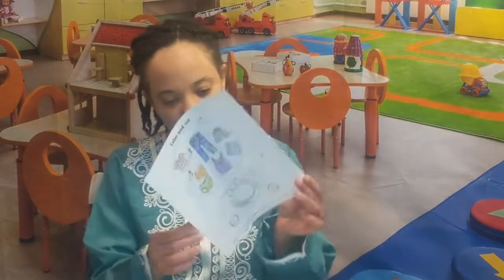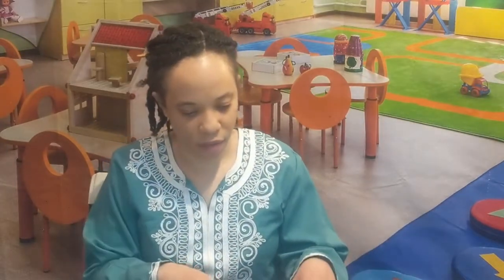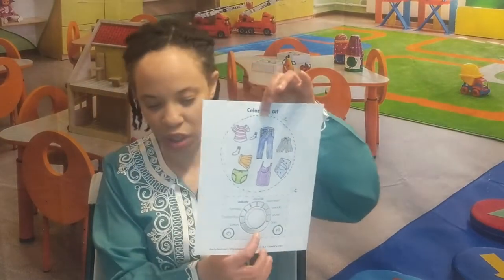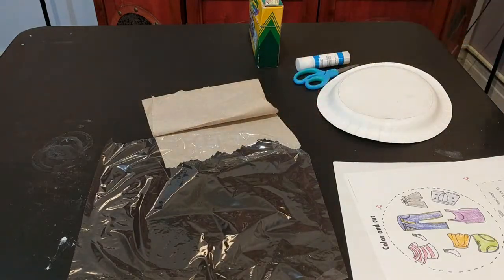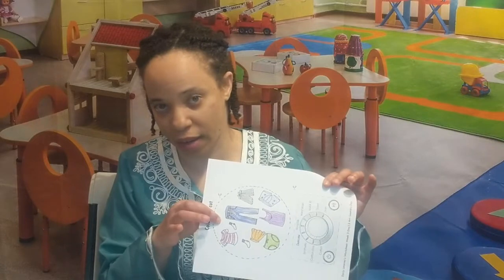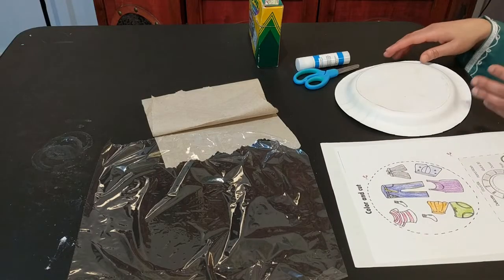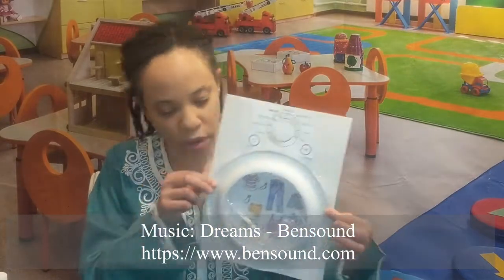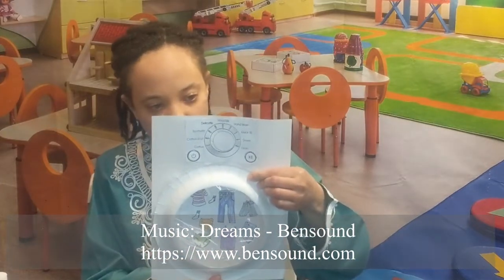Paper Plate Washing Machine by Art Peace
This cute craft serves as a visual that teaches children what can be placed inside of a washing machine. You can use my example or come up with your own. In this video I used a paper plate, a drawing of clothes, and a picture of the dial on a washing machine to construct the craft.

If you are new to our channel, We're happy you clicked on our video! Hopefully, this video made you stay for good!

🎬SUGGESTED VIDEOS
Don't forget to watch 📽 Our other videos. Please check them out :

✅Day 12 Math Worksheet
Day 13 Math Math Worksheet